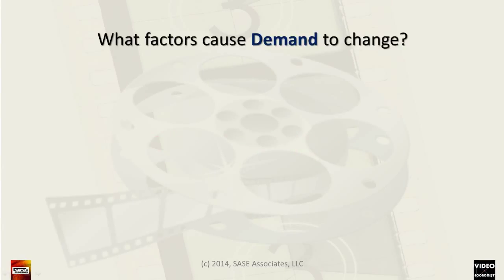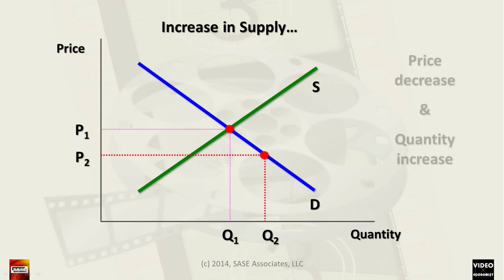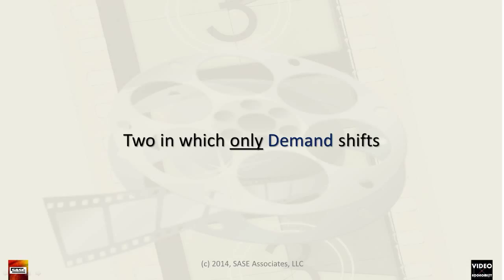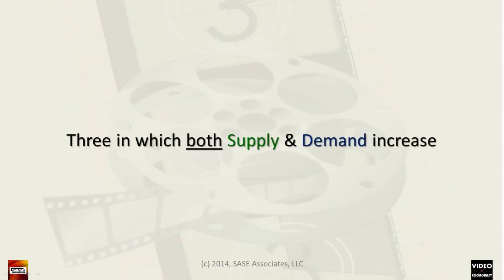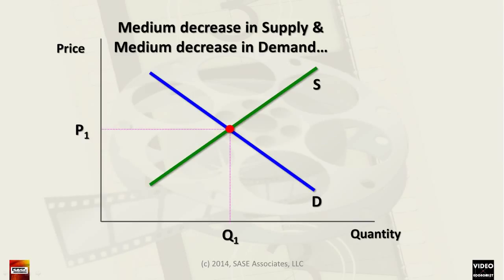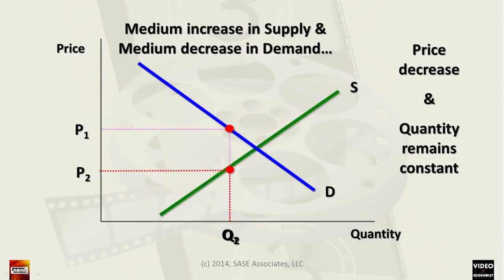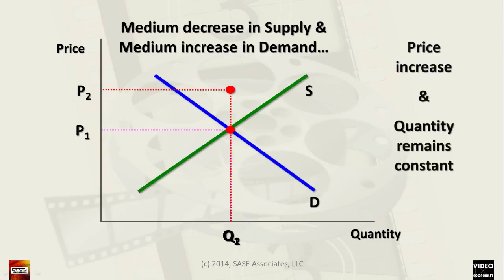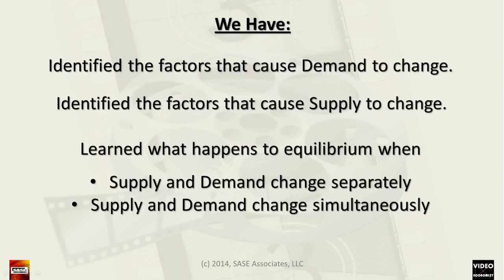Understanding Supply and Demand Equilibrium Change in 32 min (CC) -- GenEcon 3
Notes for Economics
Pass Economics: In a half hour of study, it is possible to  get a good grasp of supply and demand equilibrium change and the effect on equilibrium Price and Quantity. This video corresponds to the topics usually discuss in Chapter 3 or 4 of textbooks for Survey of Economics, Principles of Macroeconomics, Principles of Microeconomics, and AP Economics. Hopefully this video that includes narration, closed captioning, and animated graphs will help those struggling with the topic in preparation of exams or other purposes.

After exploring the factors that cause Supply and Demand curves to shift, we look at Supply and Demand Basics in 16 Animated Graphs presented in a logical order:

1. Supply only increase
2. Supply only decrease
3. Demand only increase
4. Demand only decrease
By applying the basics of these four, we look at both Supply and Demand changing simultaneously and by various magnitudes.

5. Supply and demand increase by equal magnitudes
6. Supply increase by large magnitude, Demand increase by small
7. Supply increase by small magnitude, Demand increase by large

8. Supply and demand decrease by equal magnitudes
9. Supply decrease by large magnitude, Demand decrease by small
10. Supply decrease by small magnitude, Demand decrease by large

11. Supply increase and demand decrease by equal magnitudes
12. Supply increase by large magnitude, Demand decrease by small
13. Supply increase by small magnitude, Demand decrease by large

14. Supply decrease and demand increase by equal magnitudes
15. Supply decrease by large magnitude, Demand increase by small
16. Supply decrease by small magnitude, Demand increase by large

edit: 12/3/14